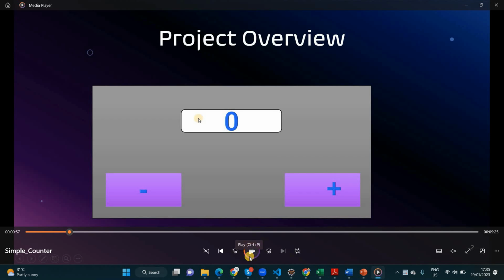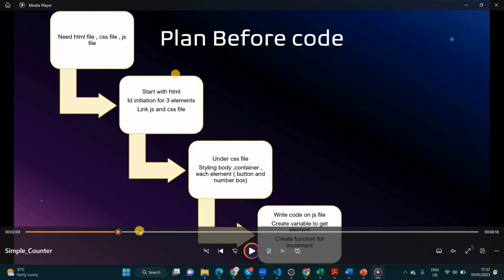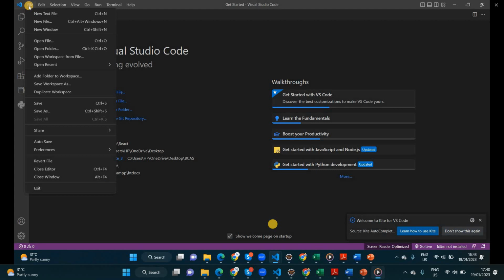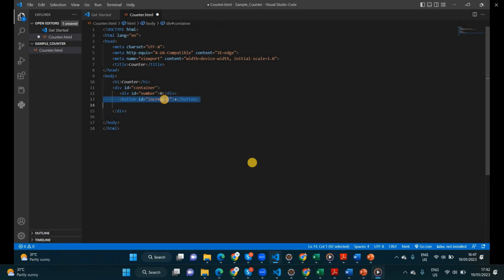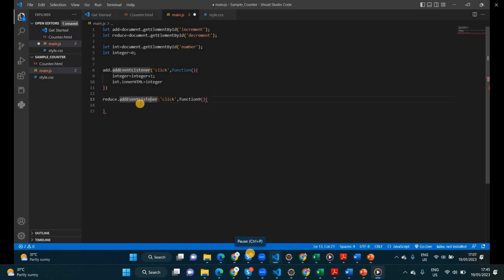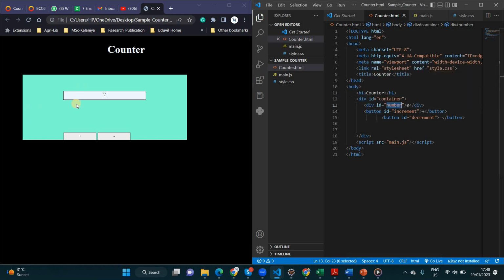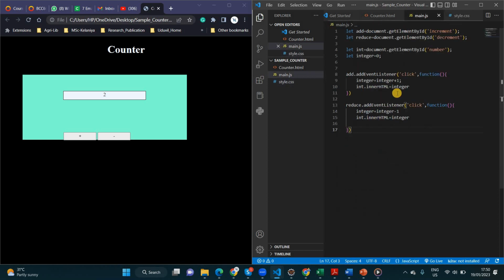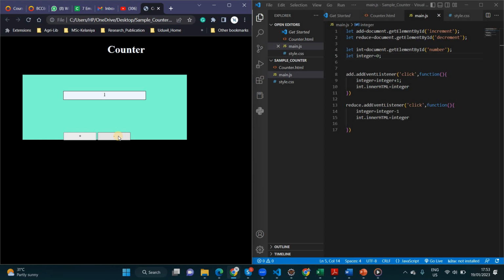Simple Counter Project Using JavaScript | English | Episode - 1 | Nixsala Nadesan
This video will give an idea to make simple counter app using HTML ,CSS and JavaScript.